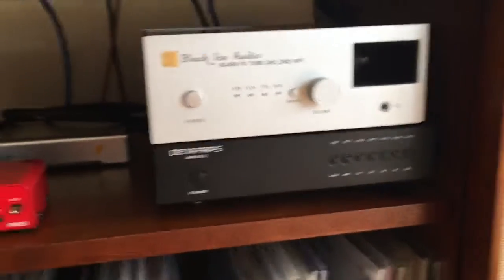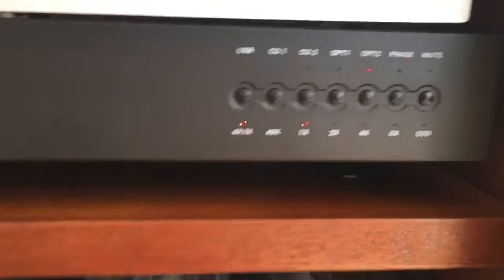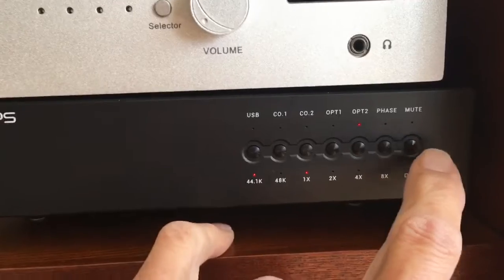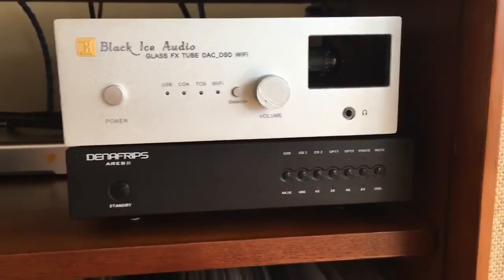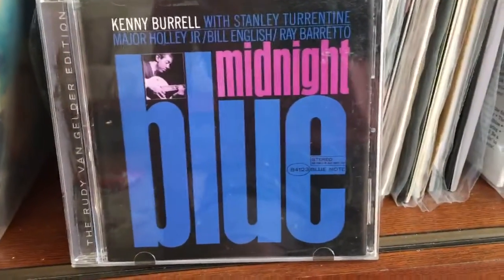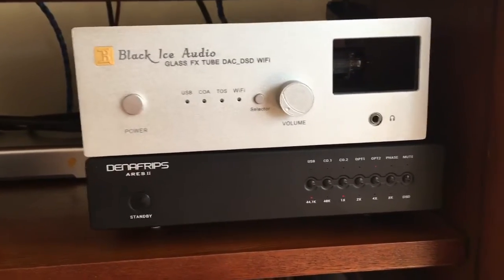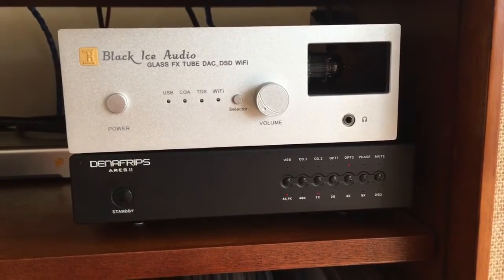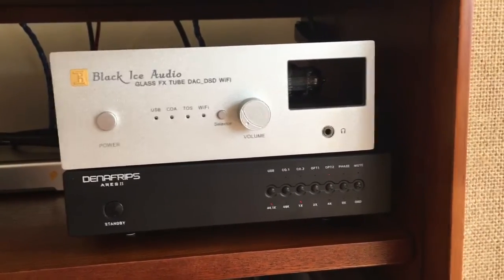Black Ice Audio Radu Tarta modified DAC vs. Denafrips Ares II DAC